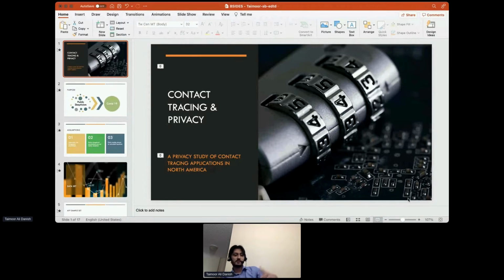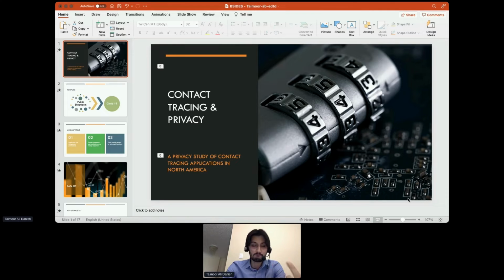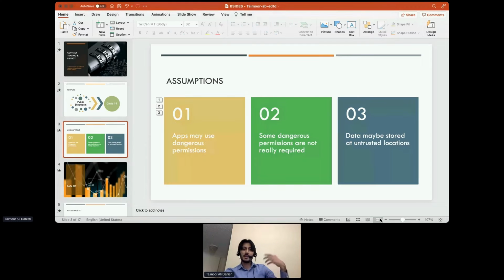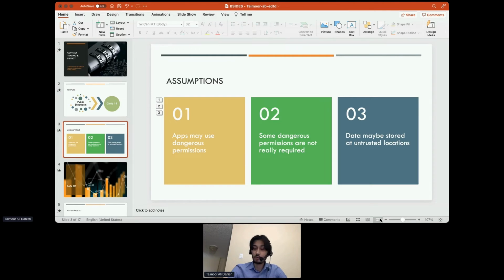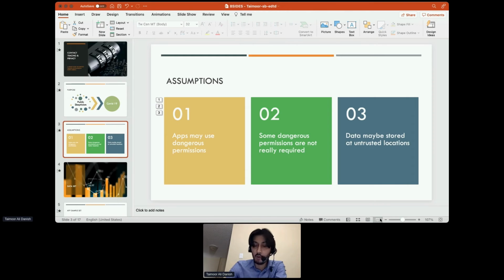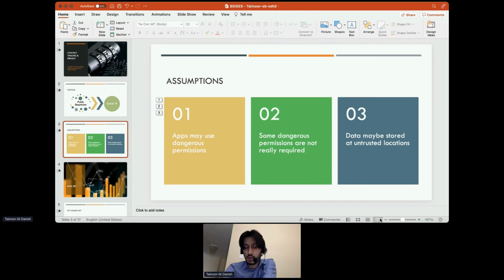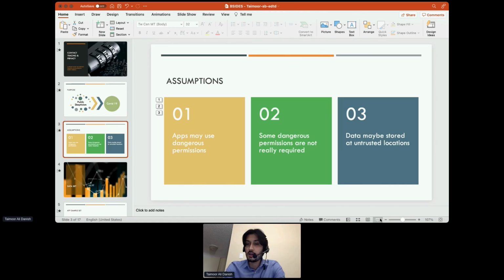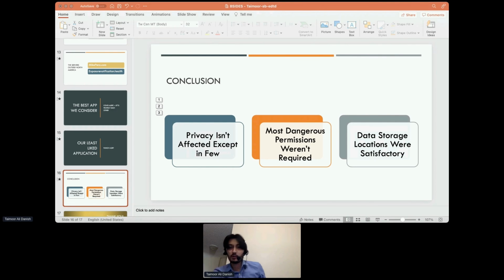Taimoor Danish: Study of Privacy Preservice Mechanisms in the COVID-19 Contact Tracing Applications